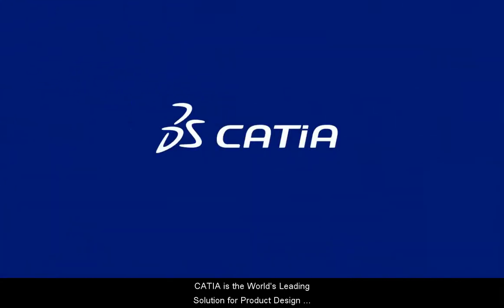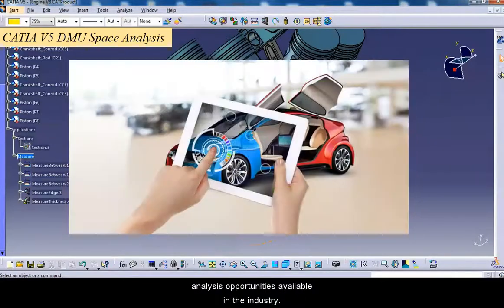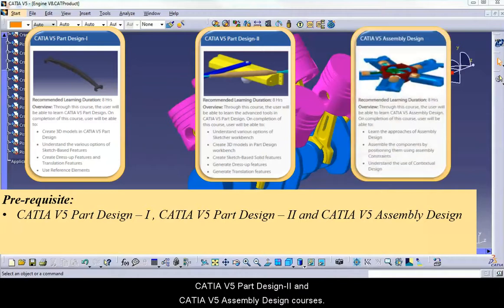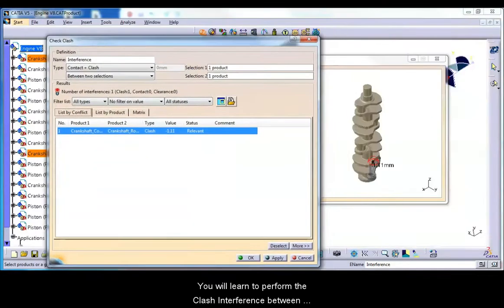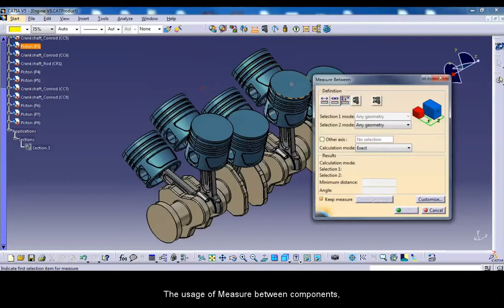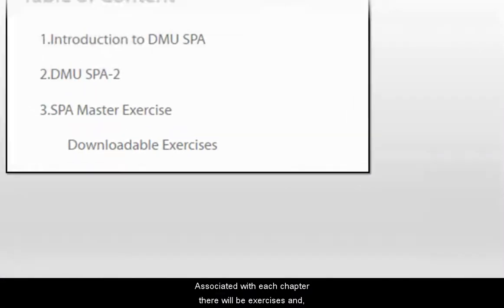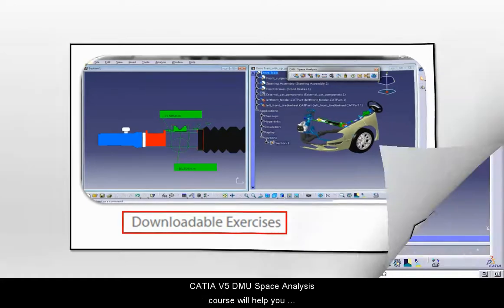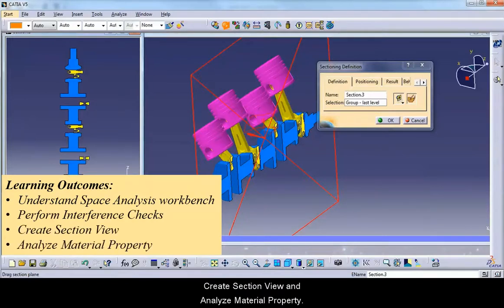CATIA V5 DMU Space Analysis Course Overview Video | EDST e-Learning | English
This is an overview video for EDST e-Learning CATIA V5 DMU Space Analysis Course. In this you will get a detailed information about the course content of EDST e-Learning CATIA V5 DMU Space Analysis Course.